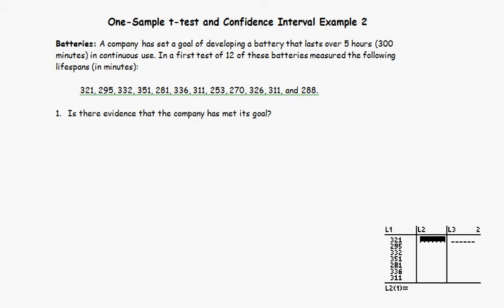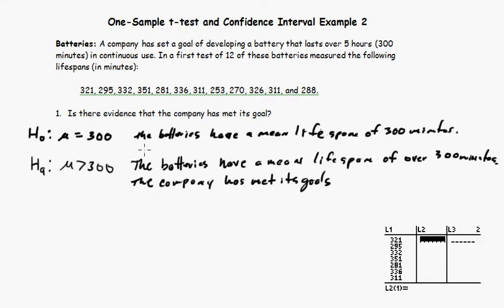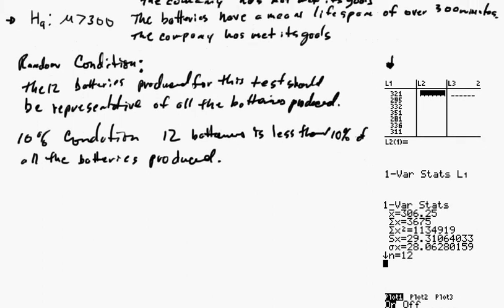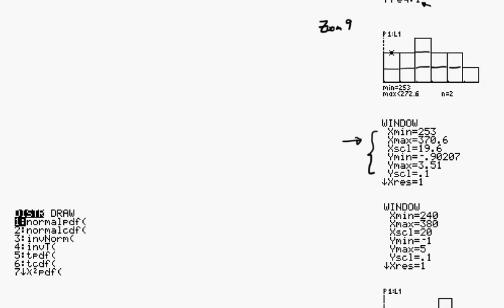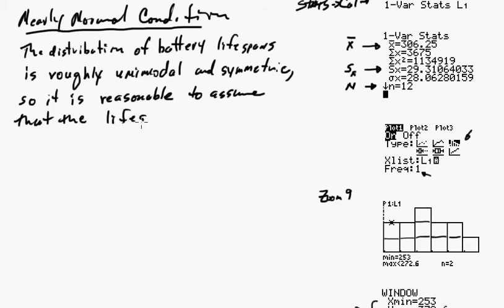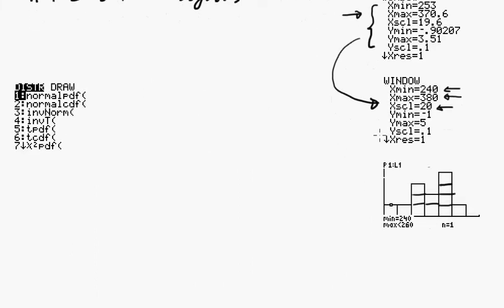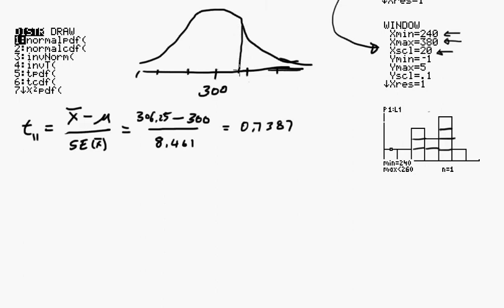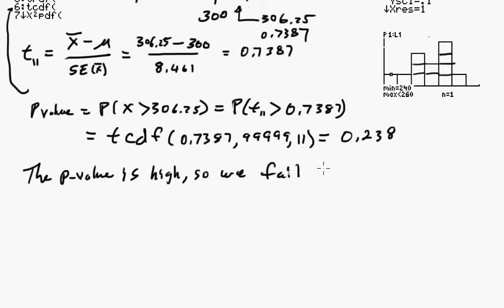Ch23 Example 2 Batteries t Test